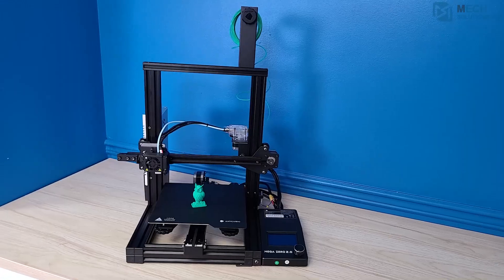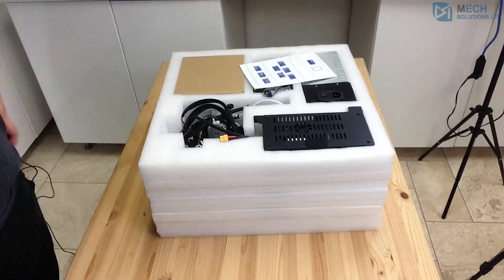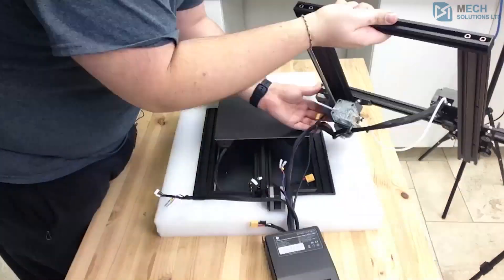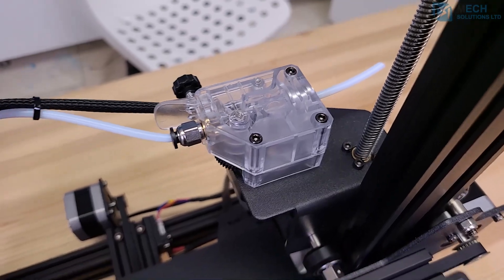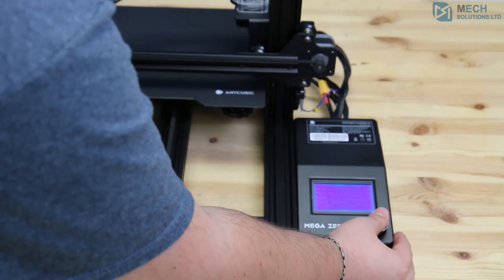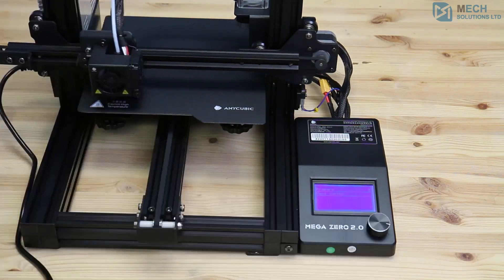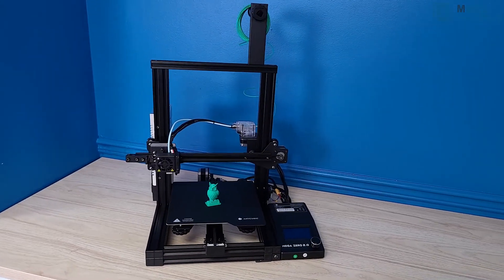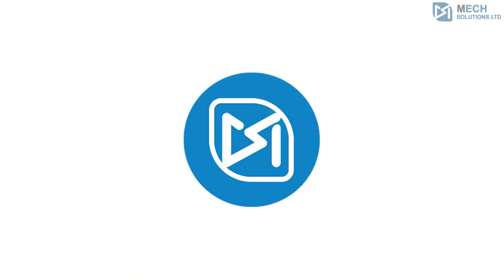Anycubic Mega Zero 2.0 Overview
Available December 2020 the all-new Anycubic Mega Zero 2.0.
Great printer to get the tech enthusiast you know for a Christmas gift!
This printing comes featuring a lot of the same benefits that the Ender 3 boasts about at a lower price point!
The printer will be available at the Mech E-Store and the Mech Solutions Amazon Storefront.